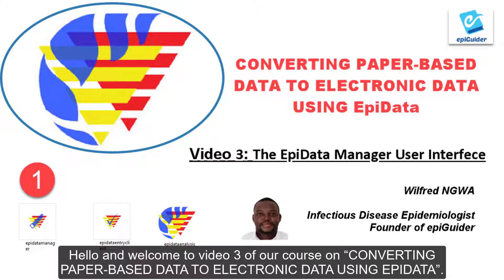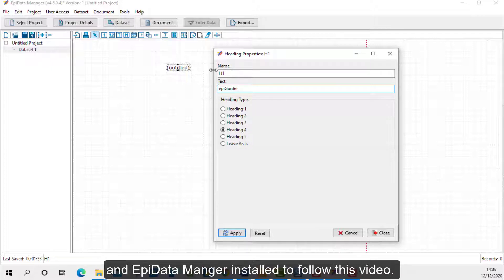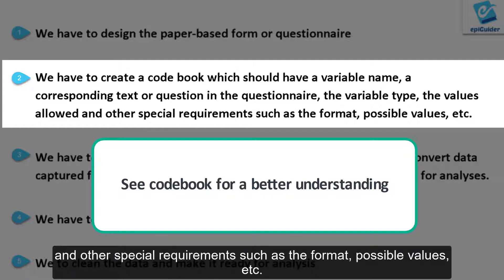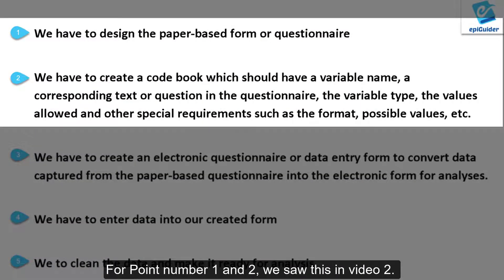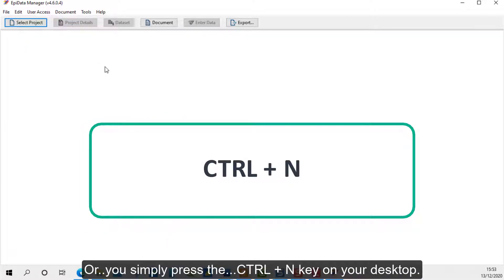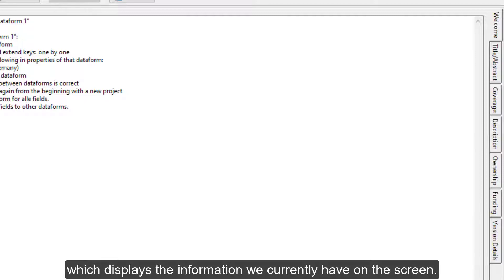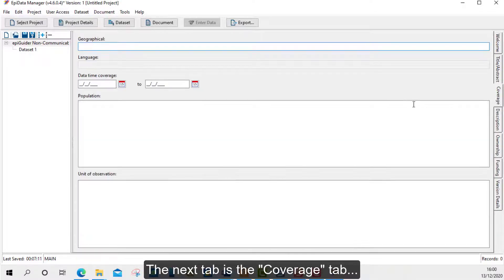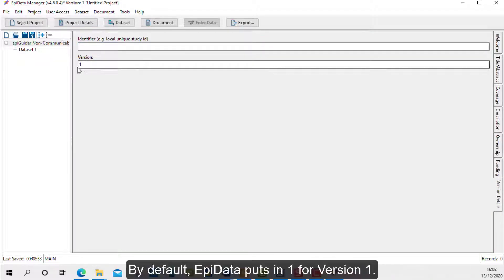Video 3 The EpiData Manager User Interface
Hello and welcome to video 3 of our course on “CONVERTING PAPER-BASED DATA TO ELECTRONIC DATA USING EpiData”. This video covers 3 main things:

1) STEPS USED IN DATA COLLECTION, ENTRY AND ANALYSIS
2) SETTING UP YOUR PROJECT WITHIN EpiData
3) CREATING  A SINGLE DATA ENTRY FORM (THE INITITIATION FORM)

Download course files:
1. NCD_Chronic Condition Monitoring Card
3. The task for this course